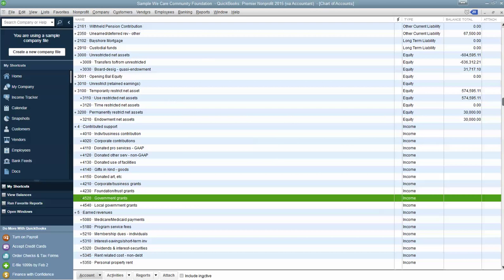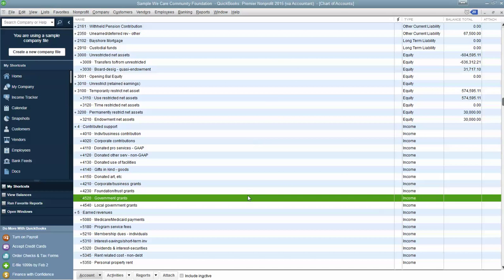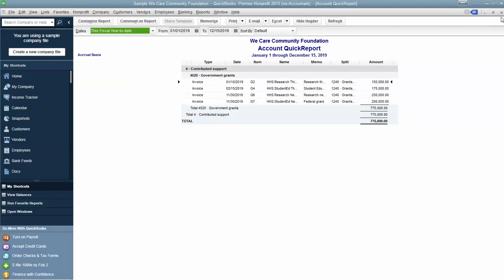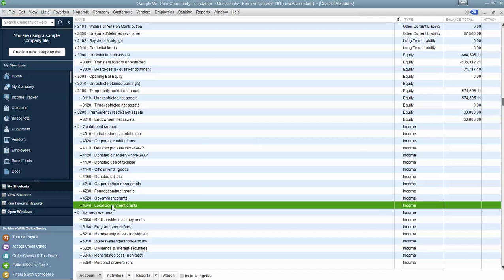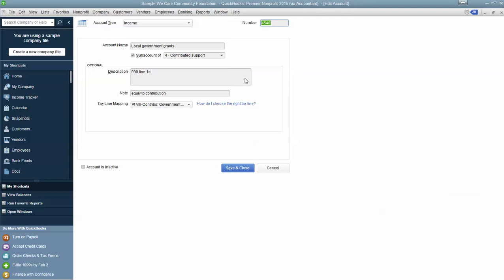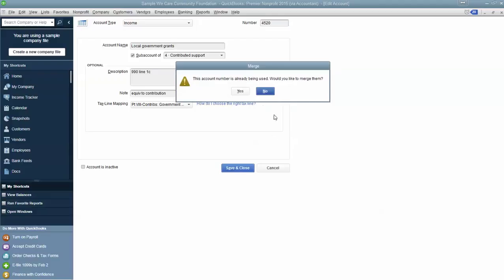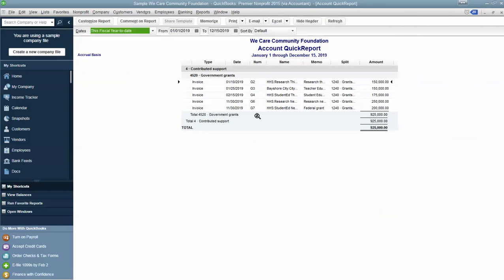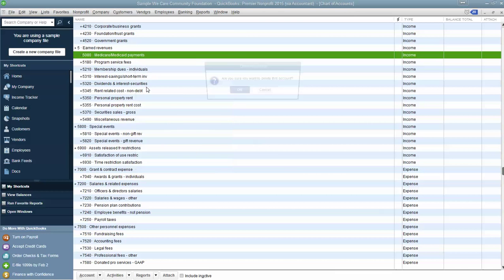Merging Accounts in QuickBooks by Lisa London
Over the year, you may have wished you had set up your chart of accounts differently. One mistake many people make is to set up too many account numbers.  Another mistake is to not group accounts to consolidate information for governing board. Look at the reports you are giving to the executive director, pastor, or governing board and listen to the questions they have been asking.
This video shows how to easily merge accounts in the QuickBooks accounting program to keep the historical data, but still allow more streamlined reporting. From Lisa London, The Author of Using QuickBooks for Nonprofit Organizations, Associations & Clubs.